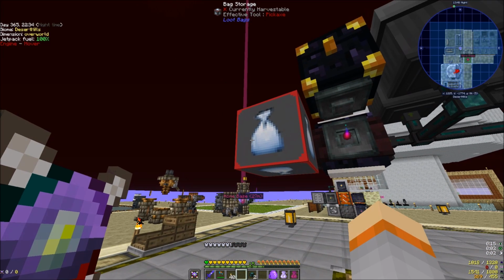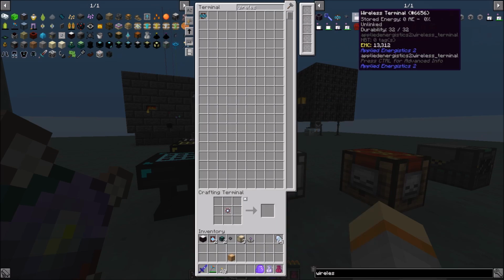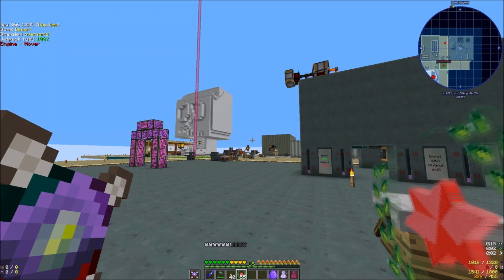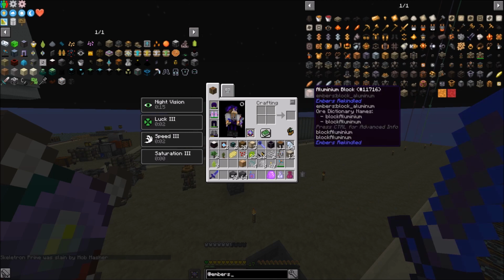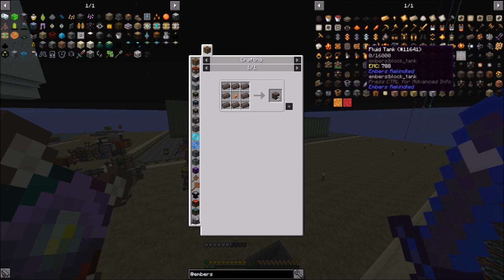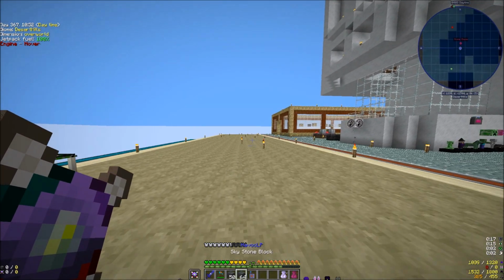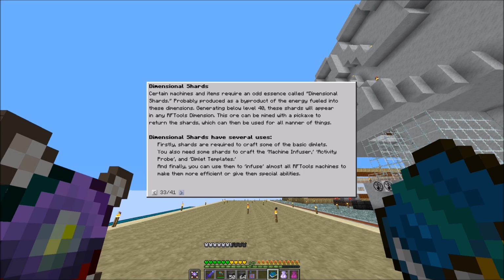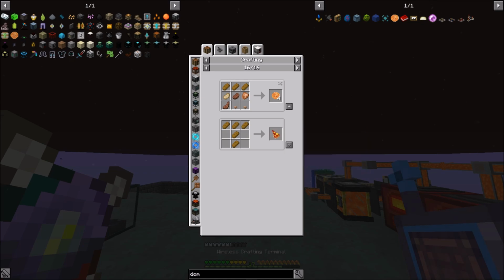Project Ozone 3 New Way Forward 037